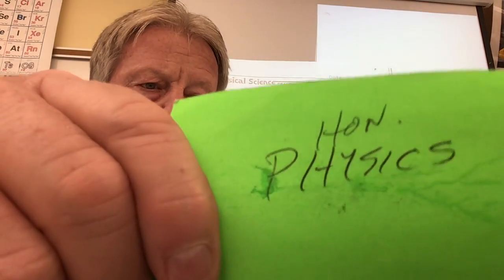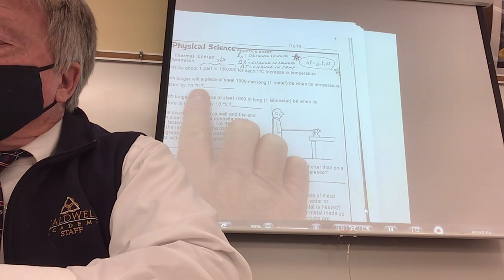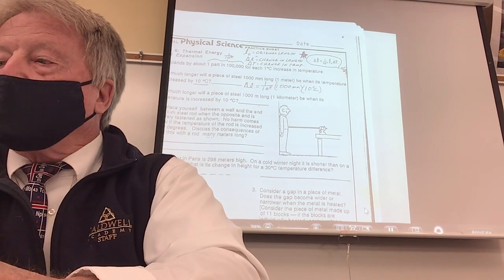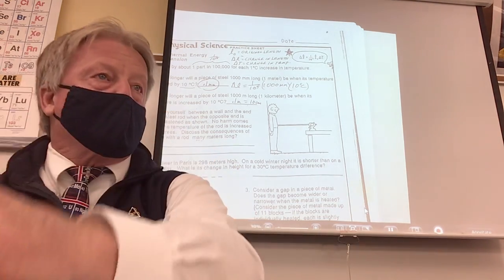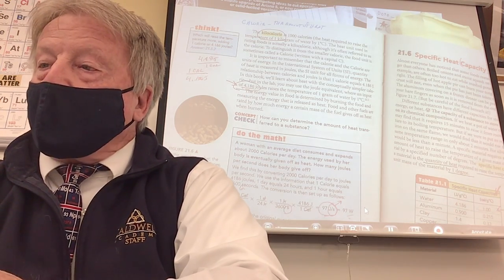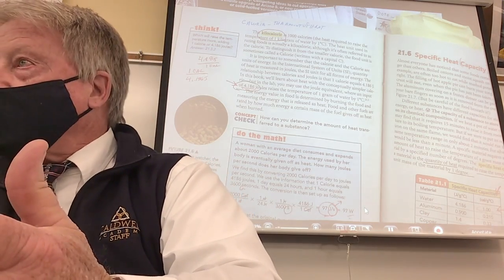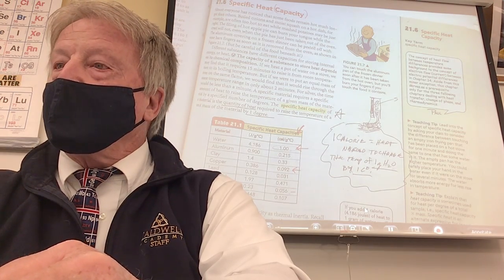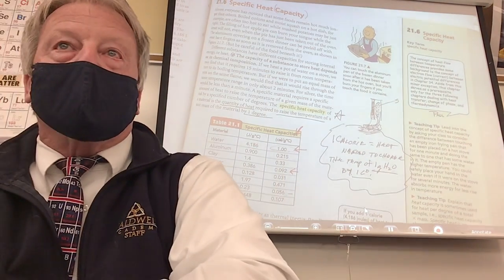May 11, 2021